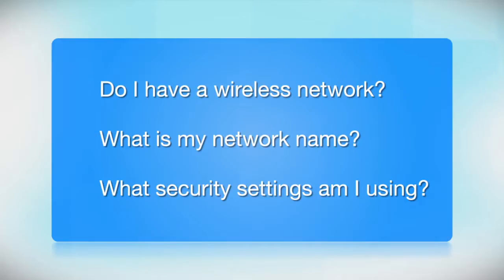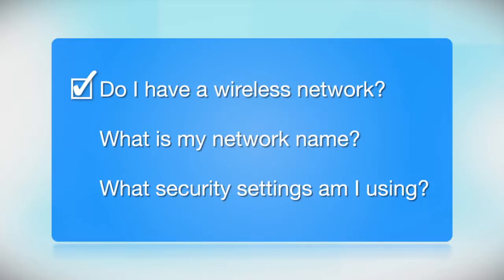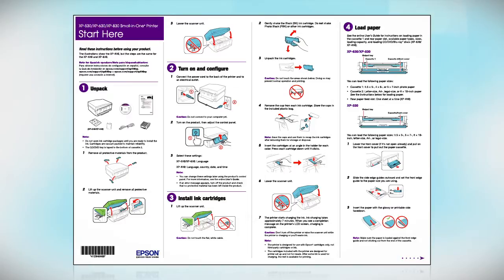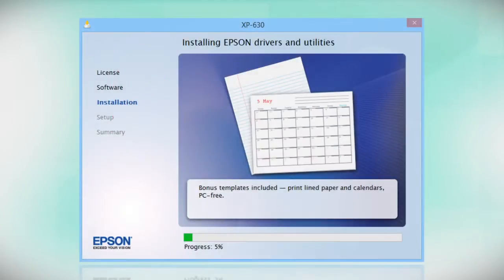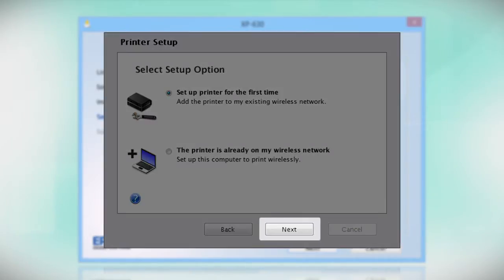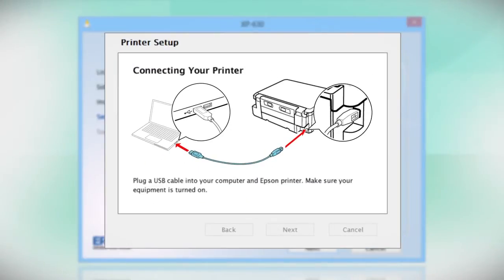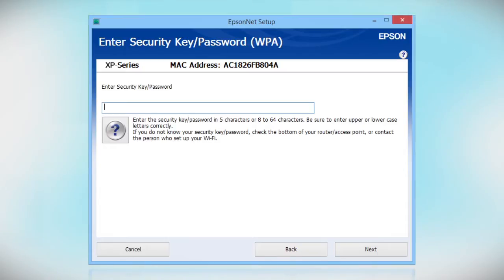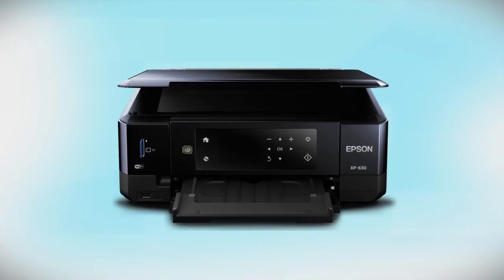Epson Expression Premium XP-630 | Wireless Setup Using a Temporary USB Connection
Learn how to connect your Epson Expression Premium XP-630 to a wireless network using a temporary USB connection.